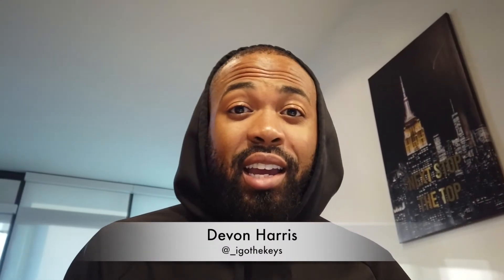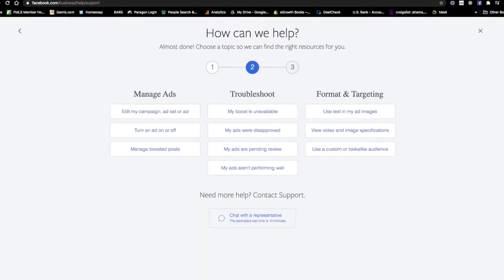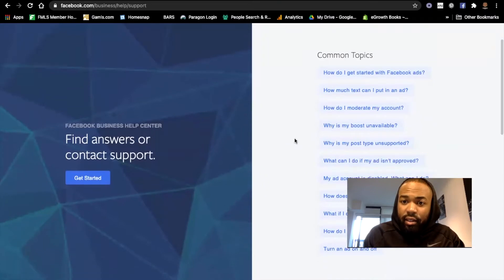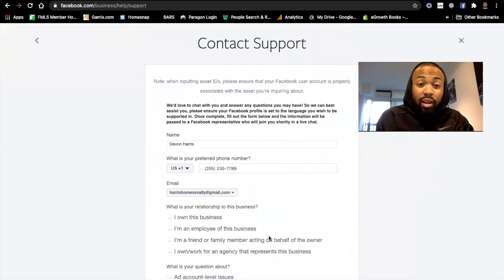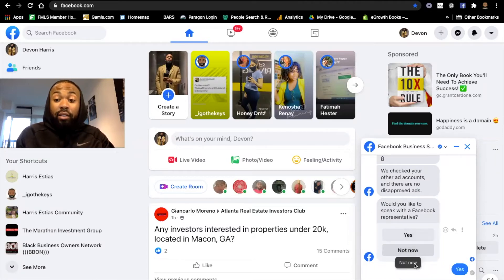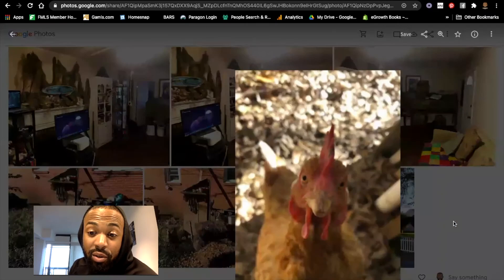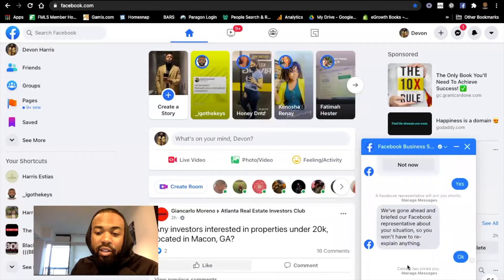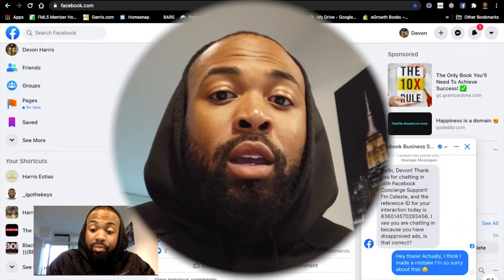What To Do IF Facebook Ads Gets Rejected UPDATE | YES THIS STILL WORKS 2022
I've recently had a lot of negative feedback regarding this process not working, and so- I've decided to make yet another video showing, YES, this process still very much works!

You submit your ad for review, and you end up receiving a notification that says that your ad has not been approved. You know Facebook rejects ads that violate its policies. ... Sometimes good ads are rejected or bad ads are approved. And Facebook reserves the right to reject or approve an ad for any reason.

We show you how to get your ad reviewed and approved within minutes!